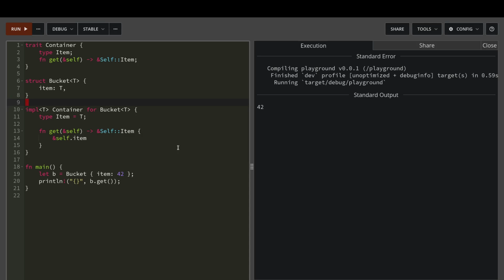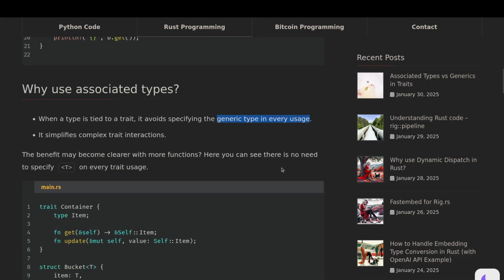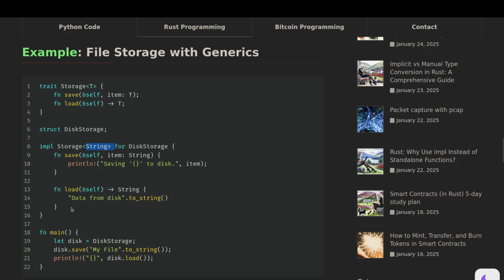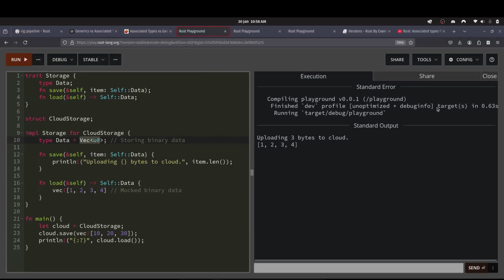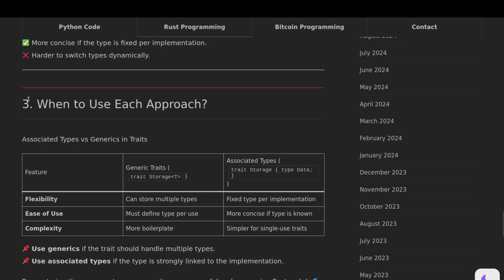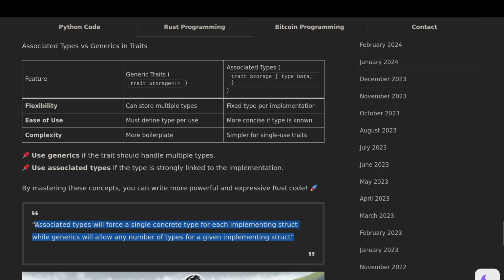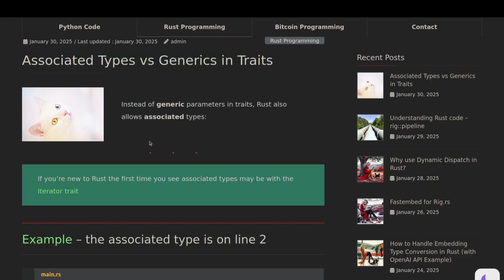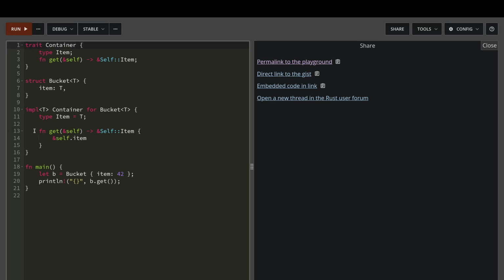Associated Types vs Generics in Traits | Rust Language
In this video I look at Associated Types versus Generics in Traits and show an article where I've added some Rust playground examples to compare the 2 approaches.

"Associated types will force a single concrete type for each implementing struct while generics will allow any number of types for a given implementing struct"

Still learning this, so all advice welcome..